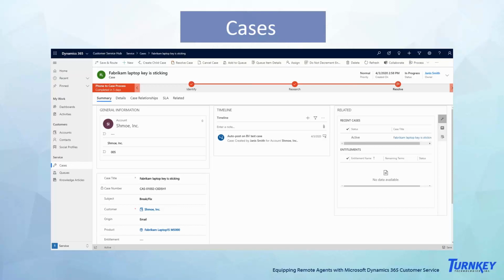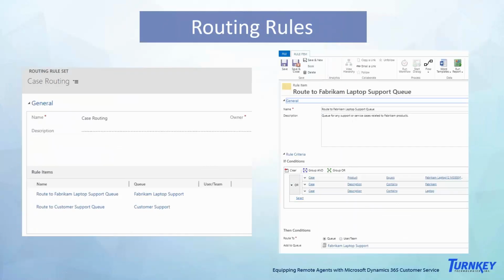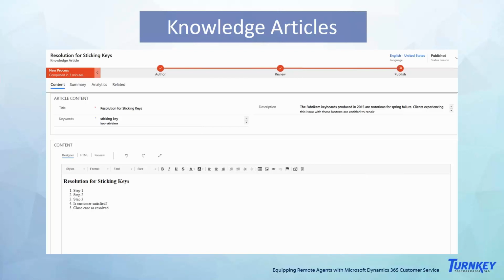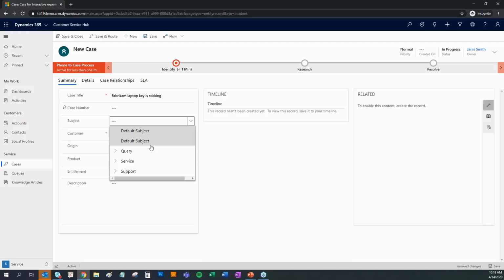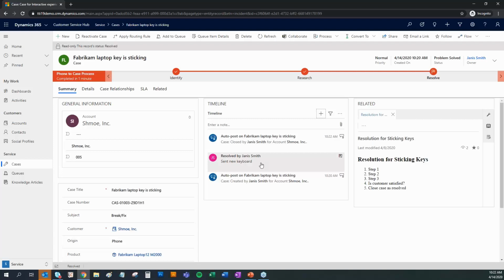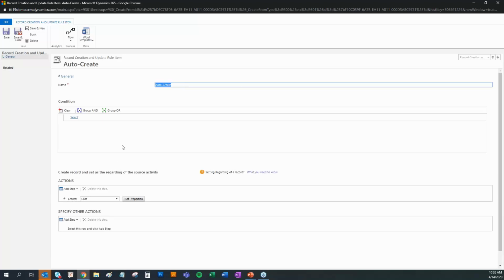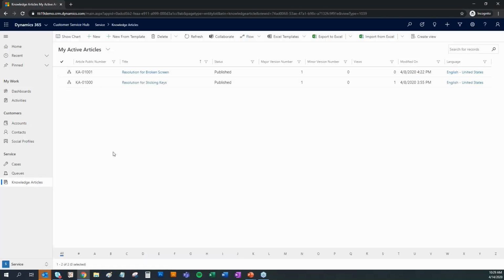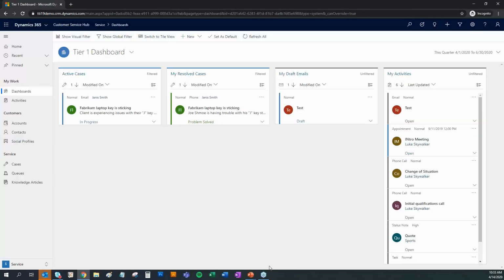Equipping Support Agents with Microsoft Dynamics 365 Customer Service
Learn how to equip your support agents with everything they need to deliver fast, personalized service at scale. Watch this overview and demo of Microsoft Dynamics 365 Customer Service. Presented by Brad Vorbeck, Marketing Manager at Turnkey Technologies.